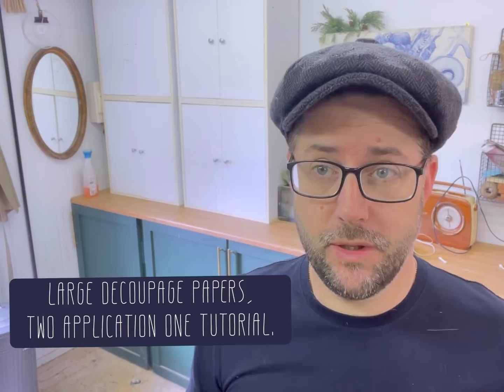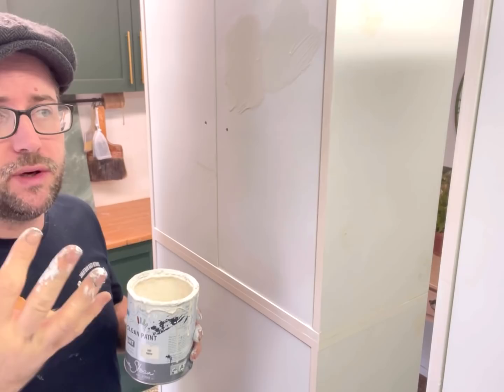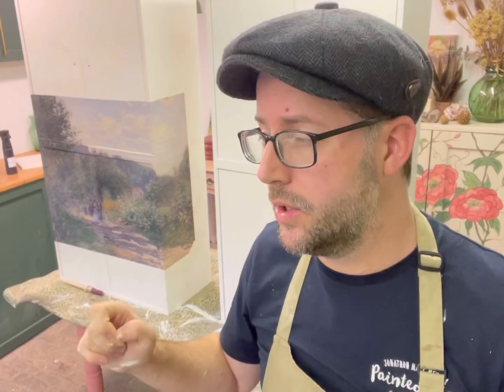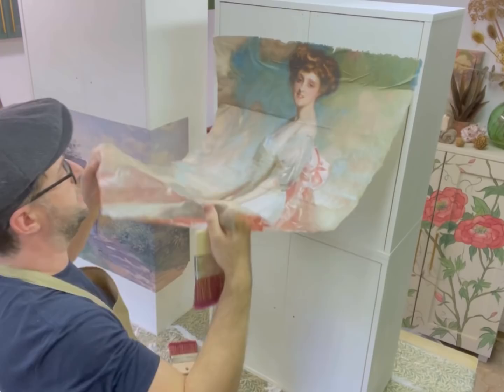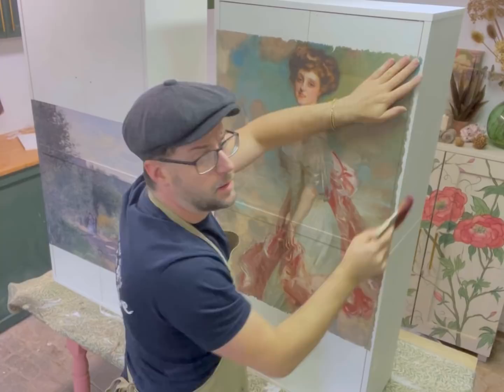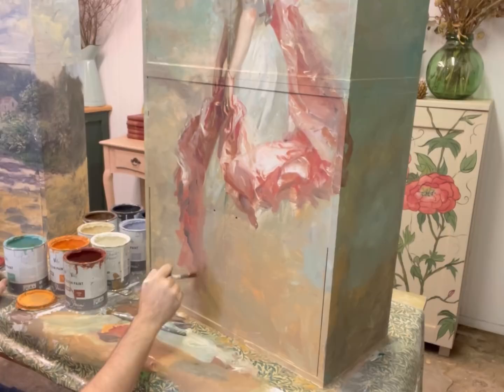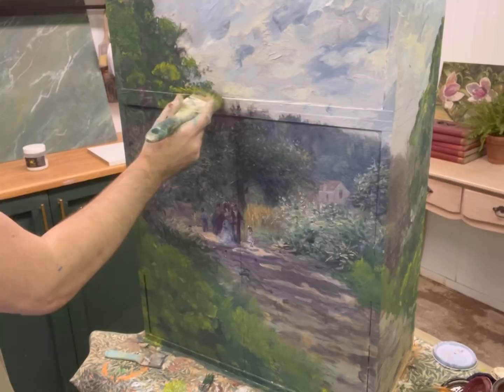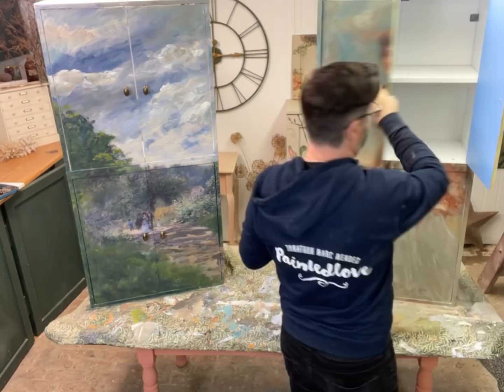Furniture Découpage Two different applications.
A tale of two… in this tutorial I cover off how to use two different types of furniture decoupage papers one bye @MINTbyMichelle and the other Posh chalk interiors￼/@woodubendmouldings4330 for the purpose of the tutorial I am working on my workshop storage which is chipboard melamine covered which needs prep for adhesion, and throughout you will see me prepare the surface and use chalk paint two embed and wrap around the two different styles of paper for a seamless finish.

And four posh chalk interiors deluxe papers amongst other products like the brushes and the infuser just click right here…..